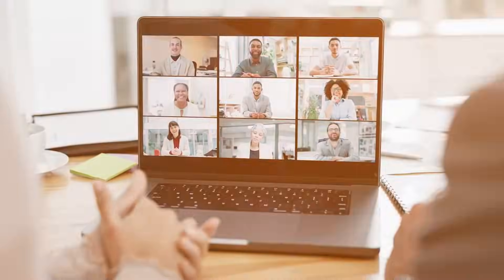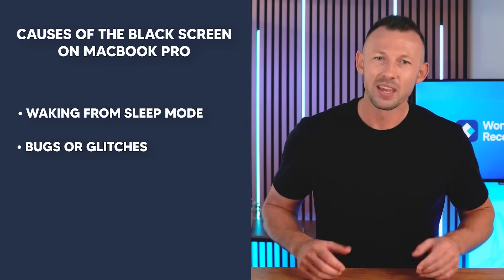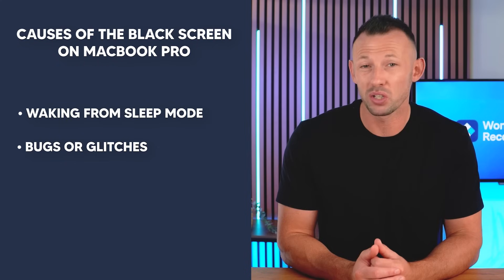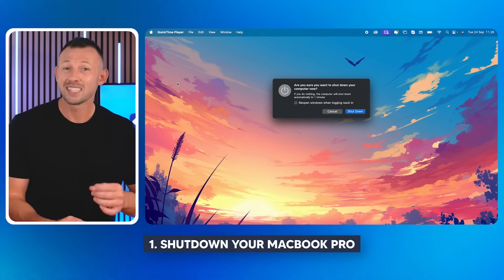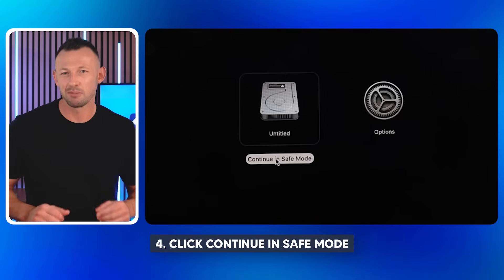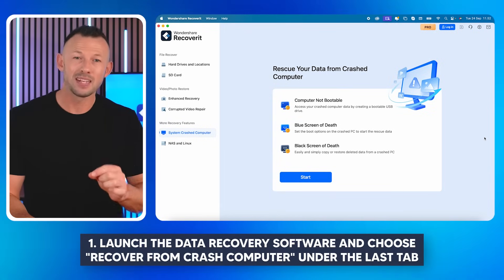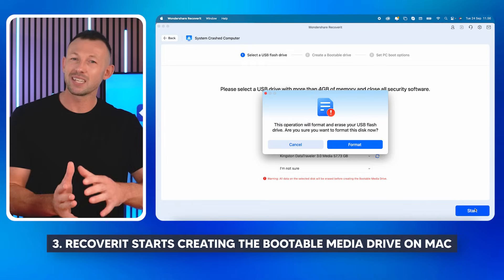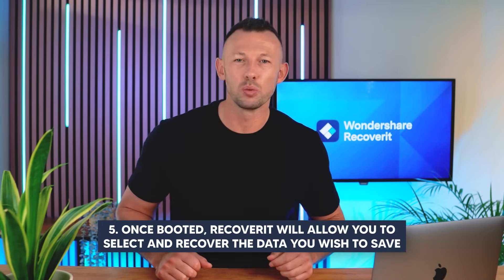How to Solve Black Screen and Unresponsive Problem on MacBook Pro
MacBook screen is black and unresponsive? How to solve Macbook black screen? In this video, you will learn 5 methods to fix MacBook pro black screen issue. Recover data from MacBook

Timestamp
0:00 Intro
0:50 Causes of the Black Screen on MacBook Pro
2:13 Method 1: Reset the T2 Chip or the SMC
3:03 Method 2: Reset PRAM or NVRAM
3:52 Method 3: Boot Your MacBook Pro in Safe Mode
5:08 Method 4: Use the Keyboard Sequence
5:50 Method 5: Force Reboot Your MacBook Pro
6:30 Recover Data From MacBook Pro Black Screen

This video explores the main reasons why your MacBook Pro screen suddenly turns black. It gets really frustrating to see your laptop malfunction and you have no idea what to do about it, but with this video, we've taken that burden off your shoulder by explaining to you in full detail the pressing questions that linger in your mind like “Why is my MacBook screen black”.

The reason for your black MacBook screen could be as a result of different things like battery, cable, bugs, glitches, display issues, etc.

Not just that, we'll also help you with different ways to fix the problem which include:

● Resetting the T2 Chip or the SMC
● Resetting PRAM or NVRAM
● Booting your MacBook Pro in Safe Mode
● Using the Keyboard Sequence
● Force Rebooting your MacBook Pro

But that's not all, we know that fixing your MacBook's black screen problem could also result in you losing your data so we've also provided ways for you to back up your data with detailed steps. Just make sure you watch the entire video so you don't miss out on any of the important information that will help you in fixing your MacBook's black screen.